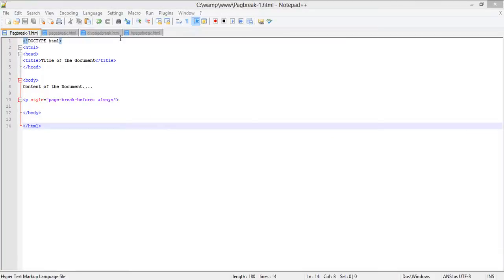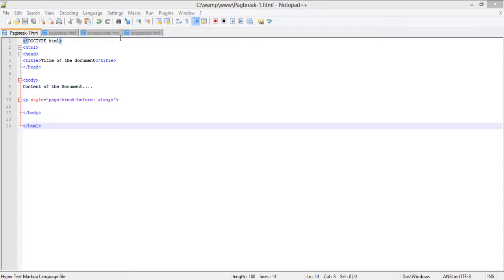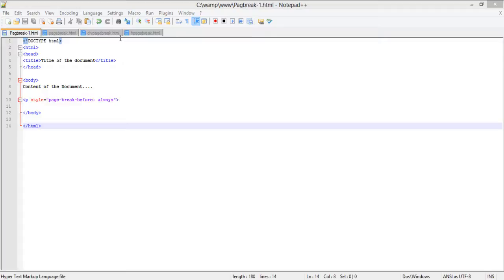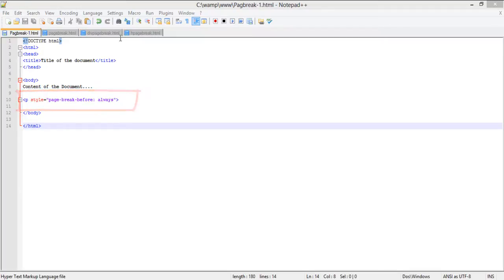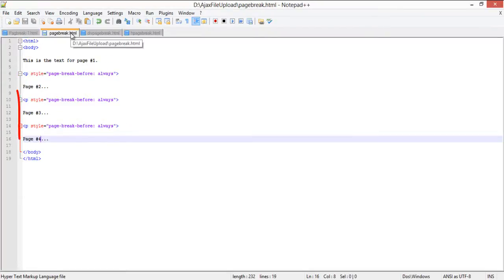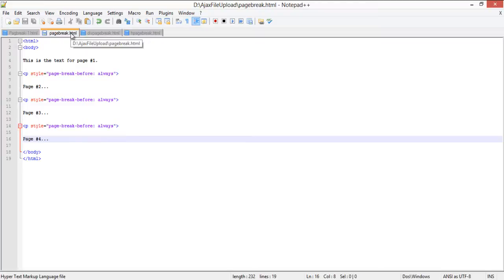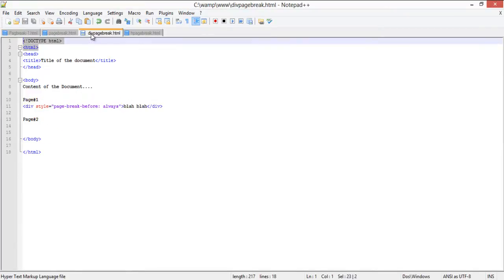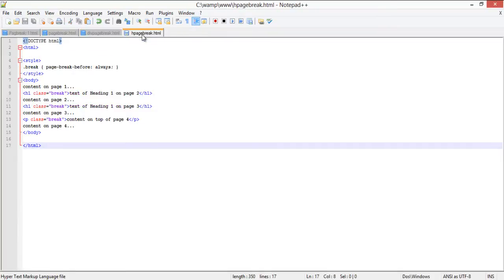How to Add a Page Break to a HTML Page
Follow this tutorial to learn how to add a page break in an HTML Page and divide your content.

In this tutorial, we will teach you you that how to divide your web page content on different pages when printing it. Page breaks in HTML are inserted to ensure that the browser knows where to break the web pages, when the pages are printed. There are several elements which can be used to add page breaks in an HTML page. The page break HTML feature is only applicable to Cascading Style Sheets 2 Specification. This feature is only supported by the web browser, Internet Explorer 4.x. However, it does not generate any error if it is used with any other browser. Page breaks can be inserted using the div and also the h1 elements.

Step 1: Add page break to HTML Page

Page break in HTML can be inserted with multiple elements. To add it, a specific line is needed to be added at the end of the page. It can also be added at the beginning of the page too.

Step 2: Multiple Pages Breaks in a HTML Page

If 4 page breaks are inserted in an HTML Document, the result will be 4 printed sheets. But, the web page must be printed using a compatible browser i.e. Internet Explorer 4.x.

Step 3: Page Breaks using div element

Page breaks in an HTML Document can be inserted using multiple elements like the 'div' element. A page break occurs when the browser finds the existence of the div element in HTML.

Step 4: Page break using h1 element

Page breaks in an HTML document can also be added using the 'h1' element. The element can be added at the beginning or at the end of a page.